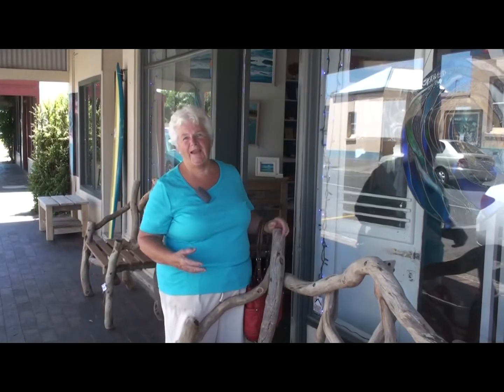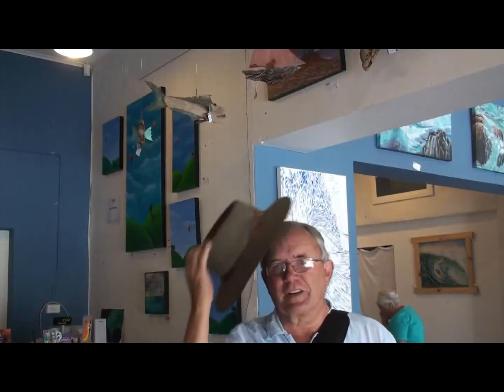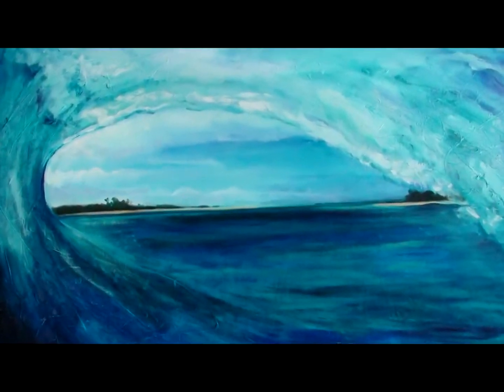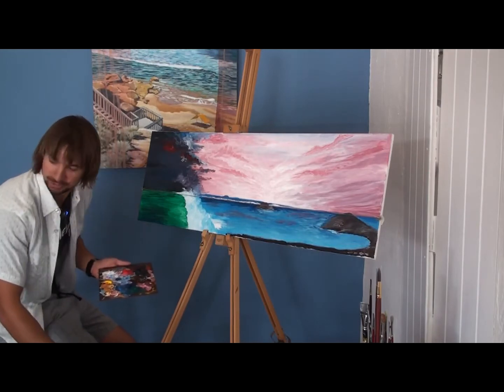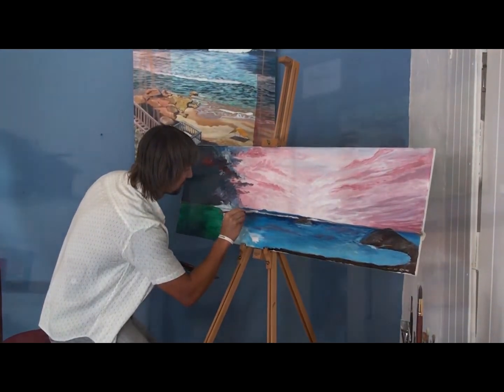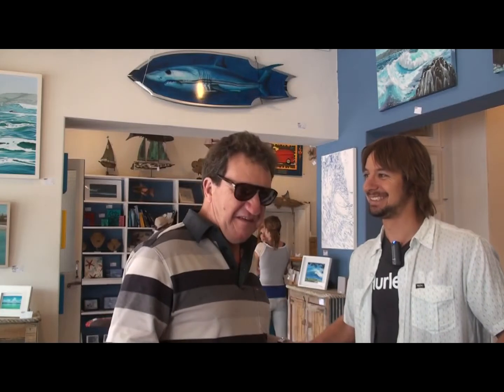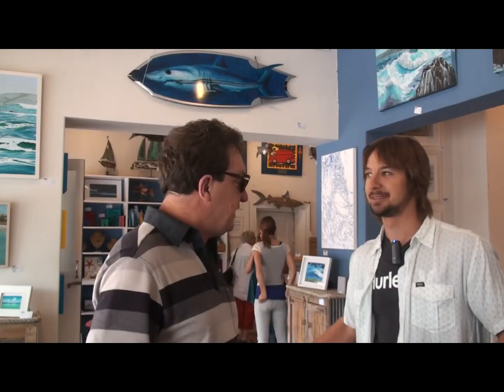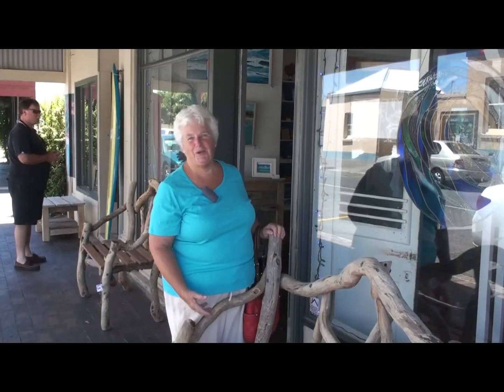SurReal Gallery at Port Elliot.. featuring Surf Art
Justin and Liana share their dreams at SurReal